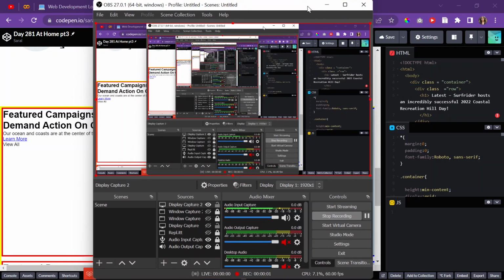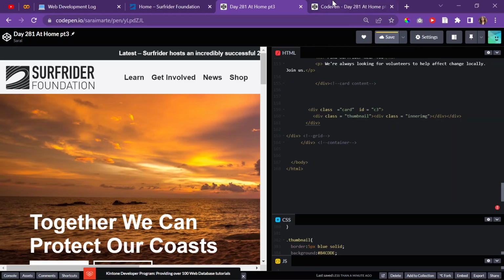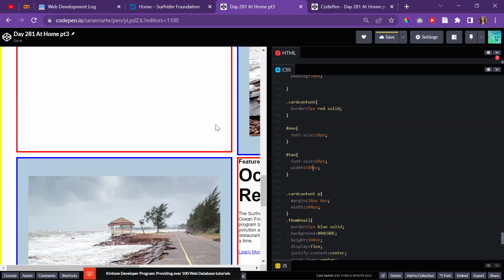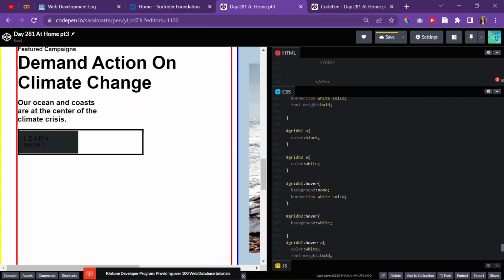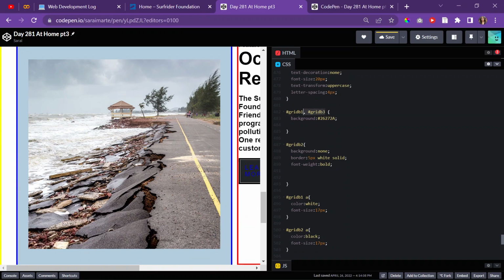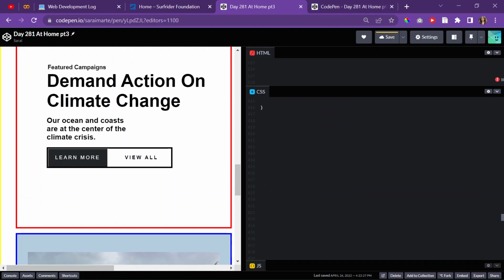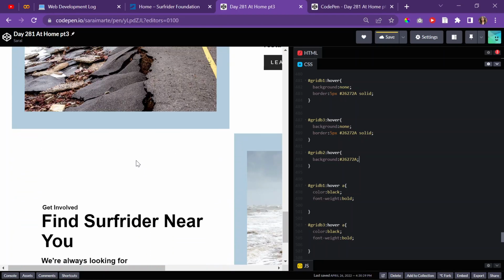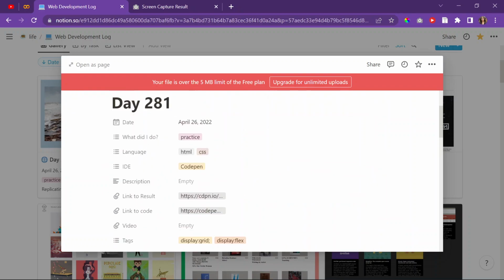Replicating Homepage Not Responsive Pt 3| Day 281 of Web Development